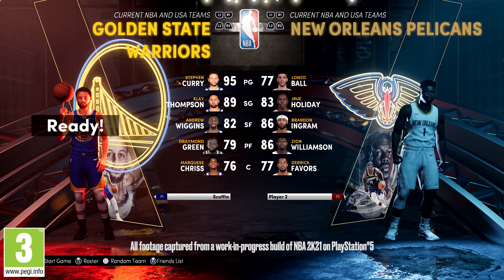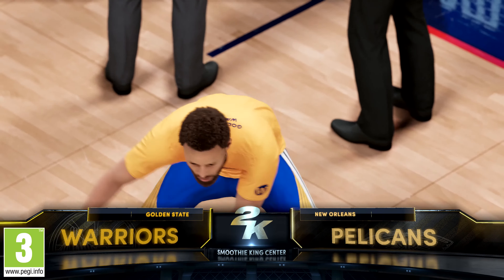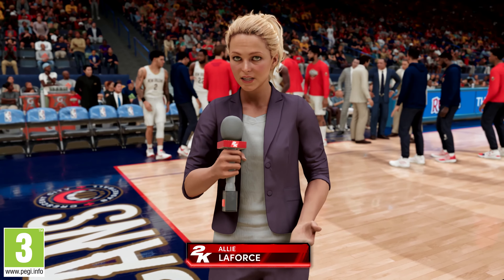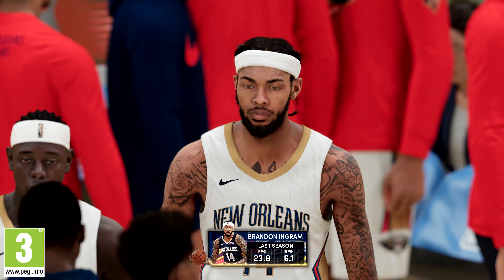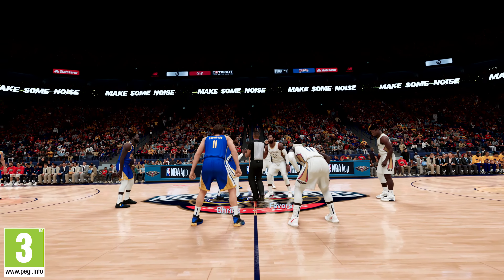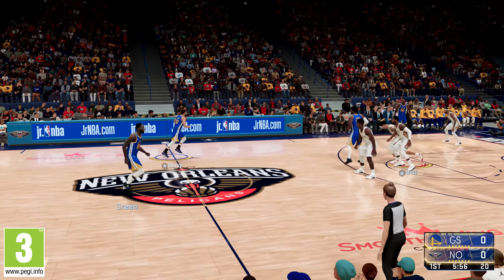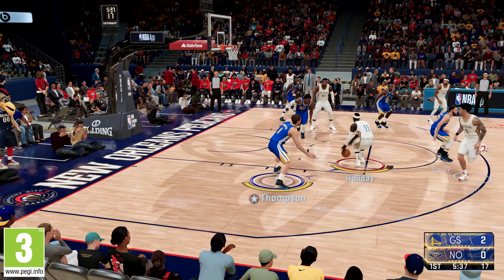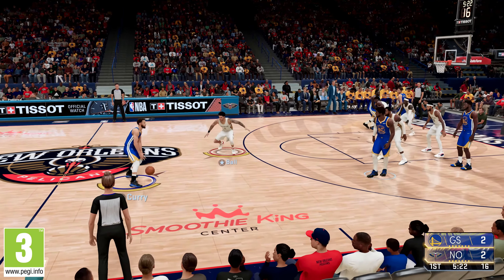NBA 2K21 - 4 Minutes Gameplay on PS5/XSX (2020) in 4K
NBA 2K21 - 4 Minutes Gameplay on PS5/XSX (2020) 4K